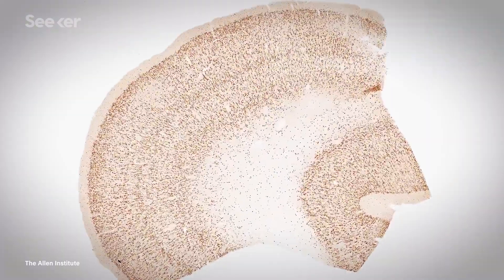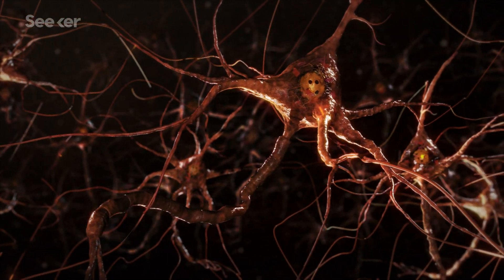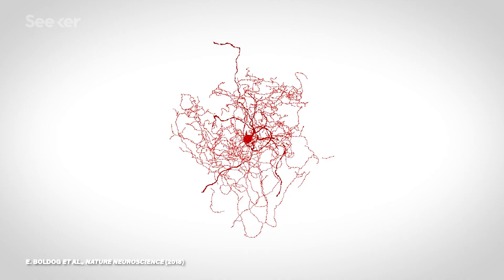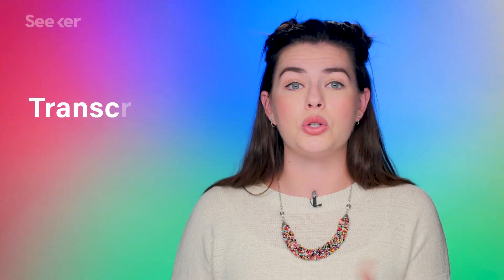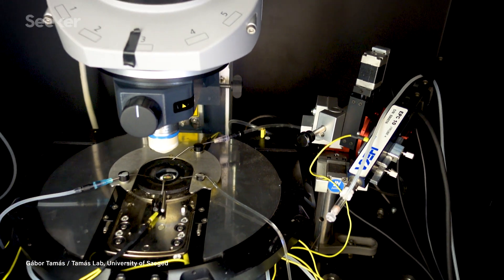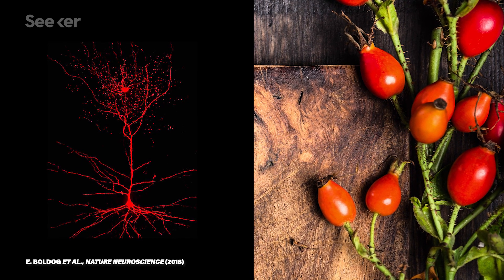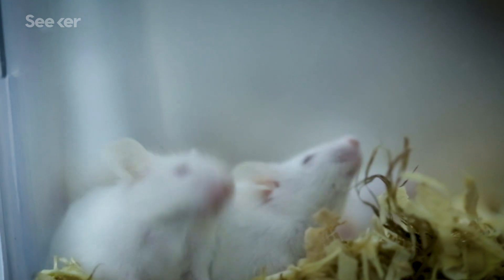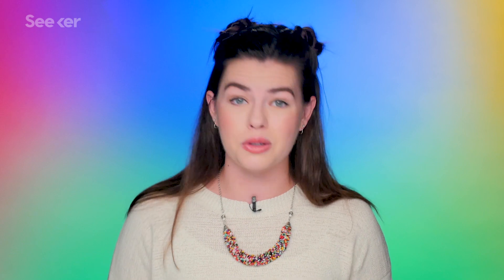How Scientists Found a New Neuron Hiding in Our Brains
This never-before-seen neuron was just found in the human brain, and it might hold the secret to what separates us from other animals.

Meet the Rosehip Cell, A New Kind of Neuron
“ On Monday, an international team of researchers introduced the world to a new kind of neuron, which, at this point, is believed to exist only in the human brain. The long nerve fibers known as axons of these densely bundled cells bulge in a way that reminded their discoverers of a rose without its petals—so much that they named them ‘rosehip cells.’”

Scientists identify a new kind of human brain cell
“In a new study published today in the journal Nature Neuroscience, Lein and his colleagues reveal one possible answer to that difficult question. The research team, co-led by Lein and Gábor Tamás, Ph.D., a neuroscientist at the University of Szeged in Szeged, Hungary, has uncovered a new type of human brain cell that has never been seen in mice and other well-studied laboratory animals.”

Transcriptomic and morphophysiological evidence for a specialized human cortical GABAergic cell type
“ These rosehip cells show an immunohistochemical profile matching a single transcriptomically defined cell type whose specific molecular marker signature is not seen in mouse cortex. Rosehip cells in layer 1 make homotypic gap junctions, predominantly target apical dendritic shafts of layer 3 pyramidal neurons, and inhibit backpropagating pyramidal action potentials in microdomains of the dendritic tuft.”